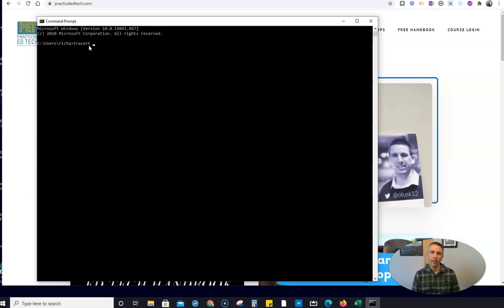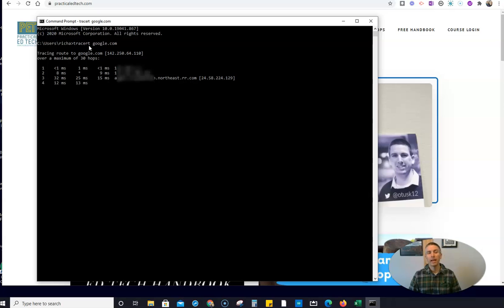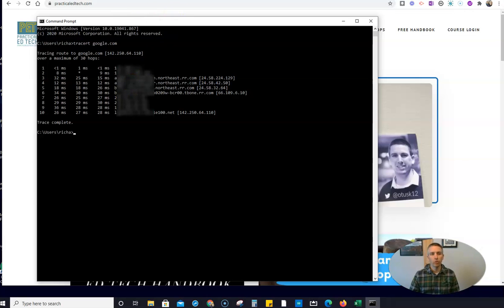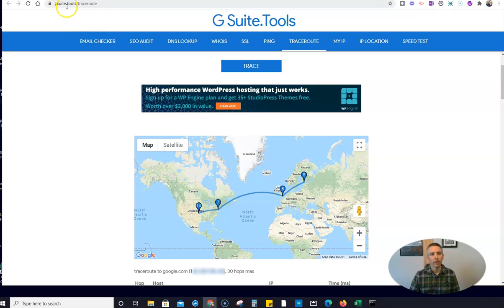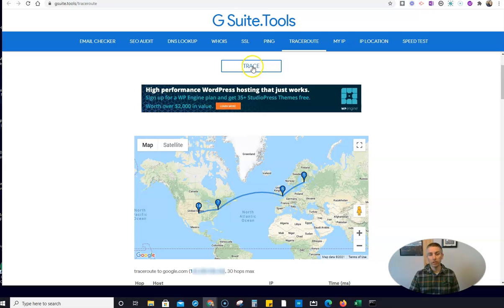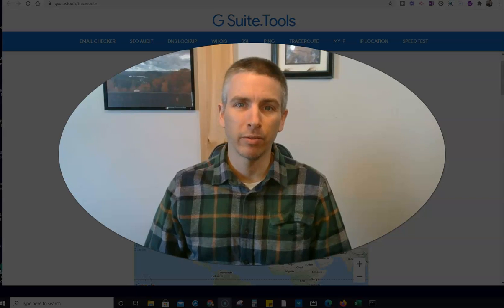How to Run a Traceroute - Why You Might Do This Even if You're Not a Comp Sci Teacher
Running a traceroute is an easy way for students to get a sense of where web traffic goes. In this video I show how to run a traceroute and explain why you might want to show this to students even if you're not a computer science teacher.